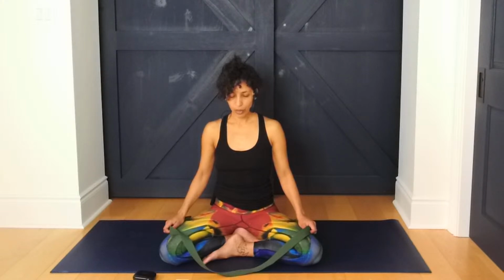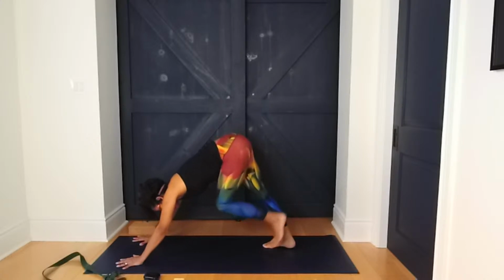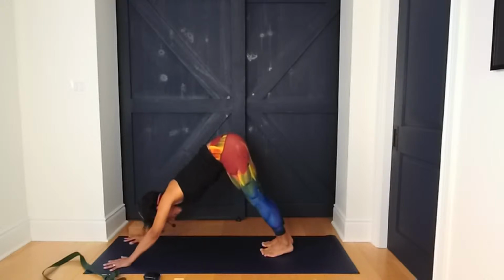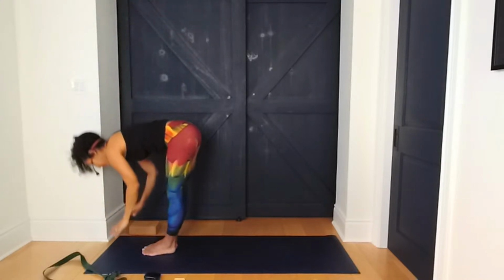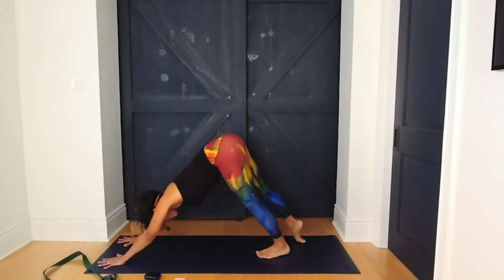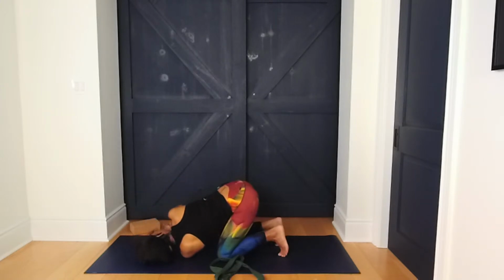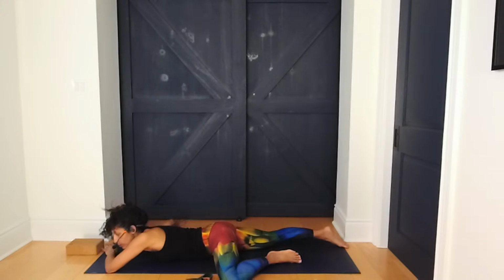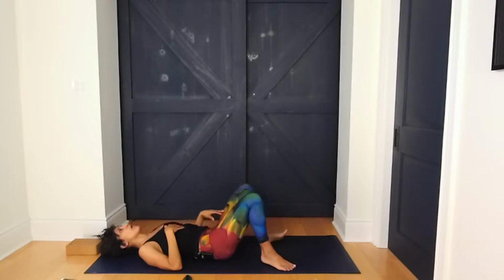YANG YIN | Friday March 18 2021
LIVE yoga classes with Simonee 3 times a week. Donations welcome.

PROPS: 1 Block & 1 Strap

The information on this site may not be used as a substitute for health or professional advice and/or information as circumstances will vary from person to person.  Yoga practitioners should not act or rely on this site's information without seeking professional medical advice.